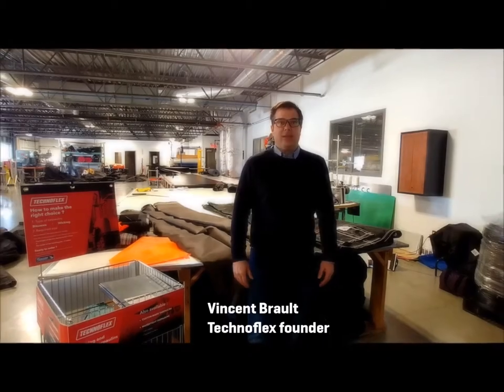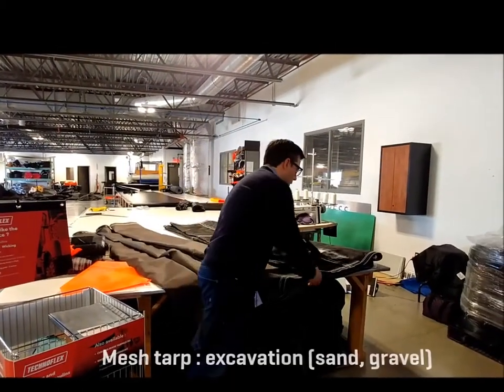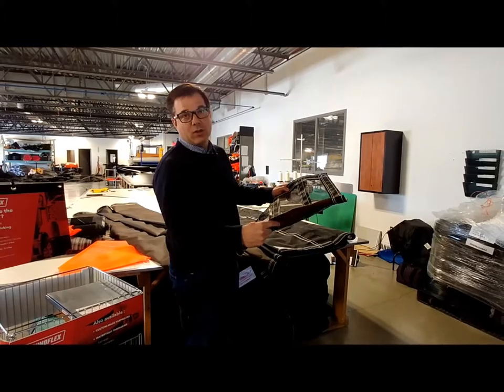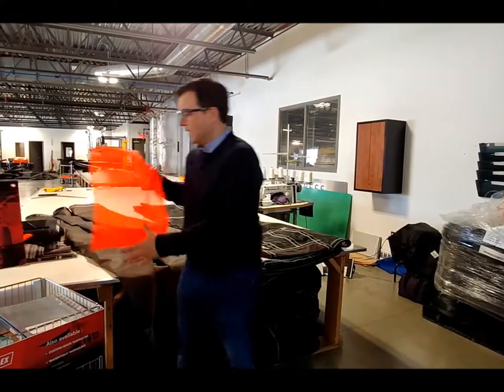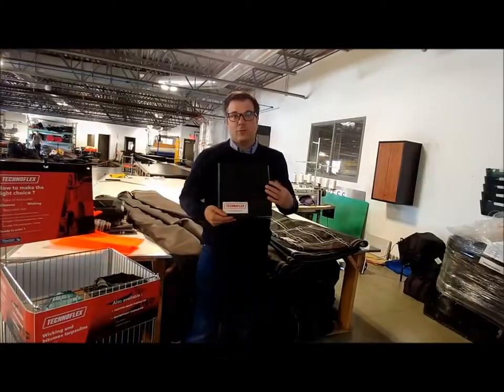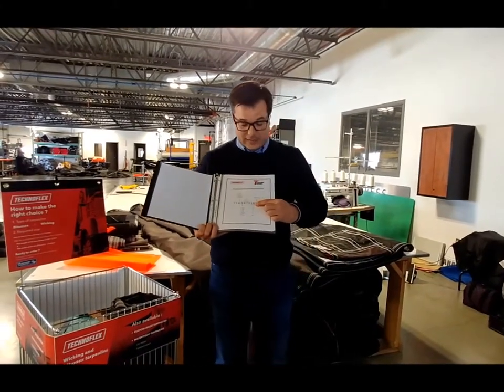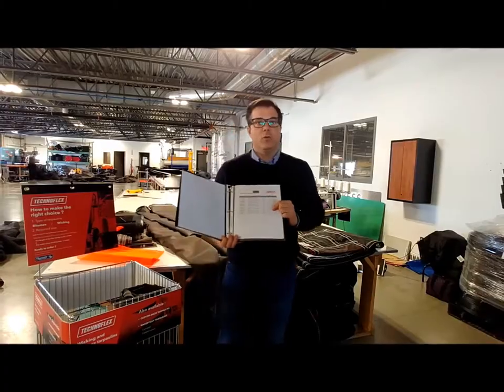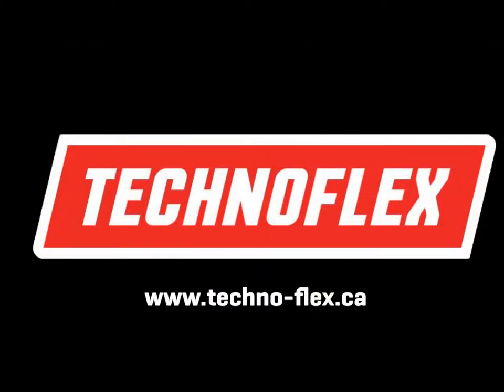Techno-flex introduction (english)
Technoflex is manufacturer and distributor of wicking and bitumex tarps. We offer a flexible and sustainable solutions for all types of Bulk carriers. We distribute our tarps, via TW ans Traction, across Canada.

Our standard tarp have :
- front rod pocket ans back eyelet
- four reinforced belts
- hight-quality wicking fabric
- stainless steel eyelets
- fabric available : wicking, bitumex, wicking HD
- available in multiple colors